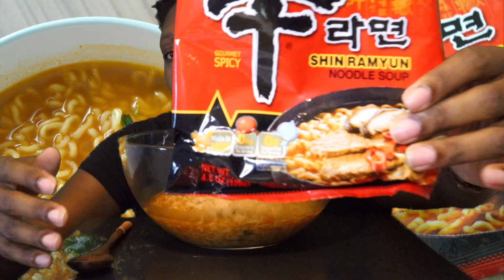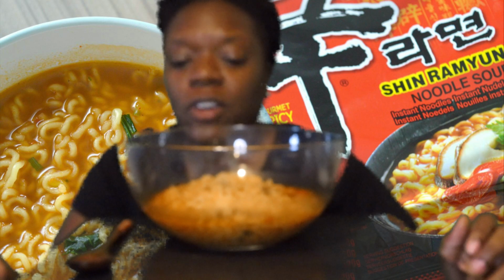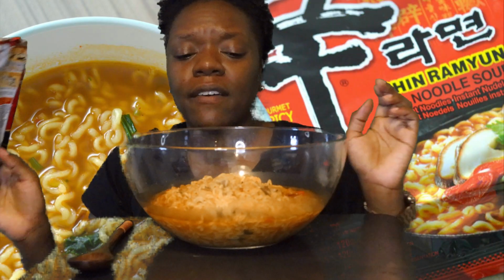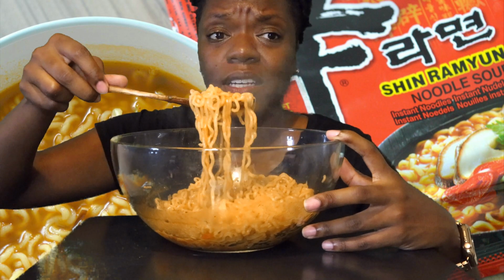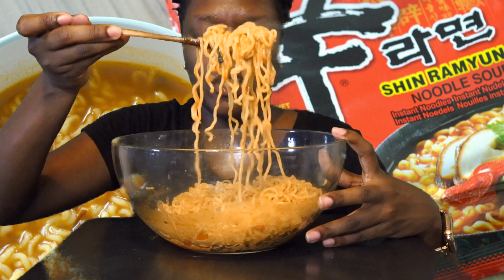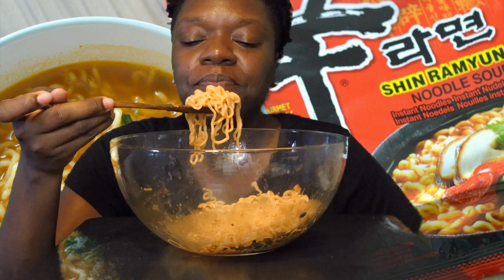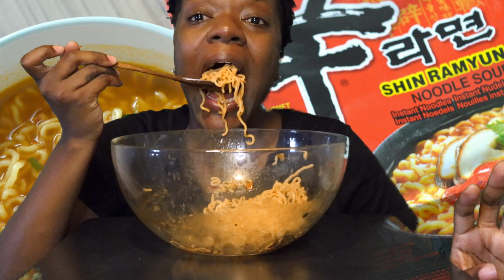Spoon The Noodles Challenge Created by @Xtina Grubz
I am trying my hand at the SpoonTheNoodlesChallenge created by Xtina Grubz, check out the video to see how I faired.

I tagging the following folks:
@Fritz Family Entertainment
@It's La'Michael
@Big Racks Small Bitez